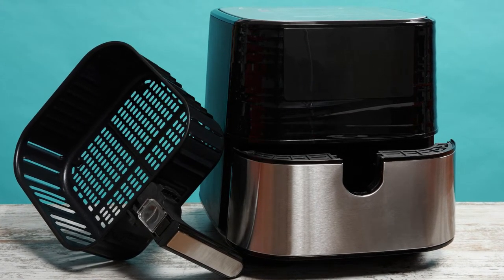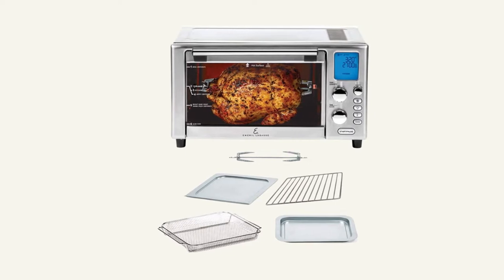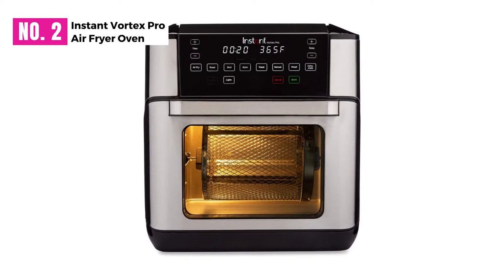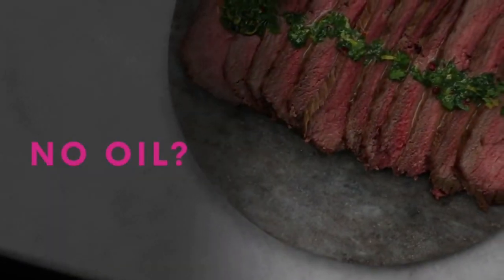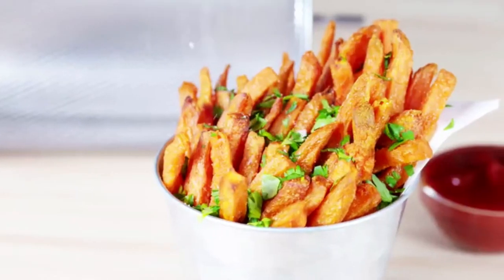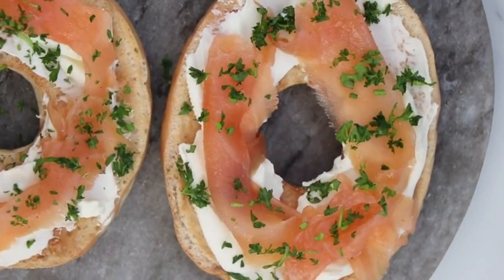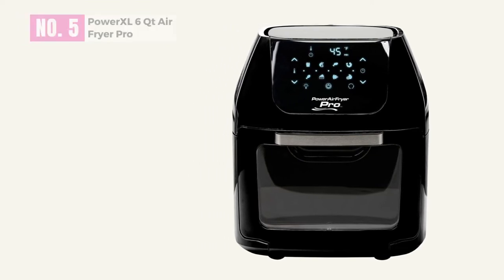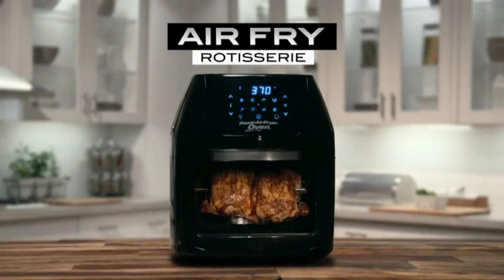Top 5 Best Air Fryer with Rotisserie 2024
In this video, we discussed the best air fryer with rotisserie in the market. With thousands of available products, it’s quite easy to spend big on the wrong choice and then regret it later. So knowing what you are buying is very important. In this video, we’ll review and compare what we think are the best bamboo dish rack ceilings in the market.

In this video, you will get to know about all kinds of relevant information that will give you a rational concept in choosing the best air fryer with rotisserie.

 Best Air Fryer with Rotisserie 2024
Top  Air Fryer with Rotisserie 2024
Air Fryer with Rotisserie 2024
Top 10 Best Air Fryer with Rotisserie 2024